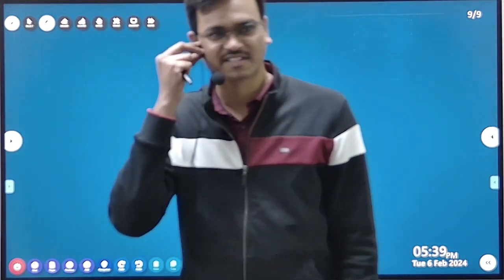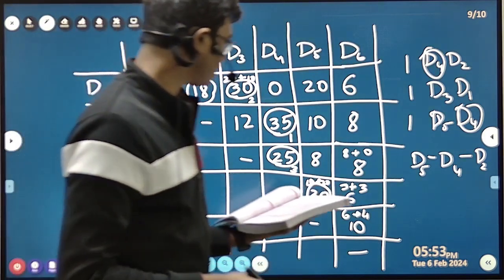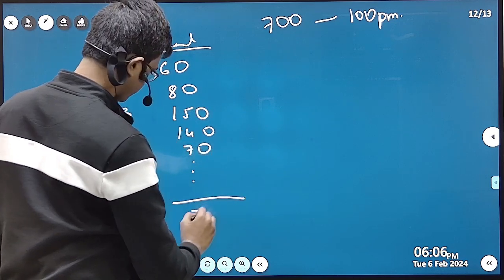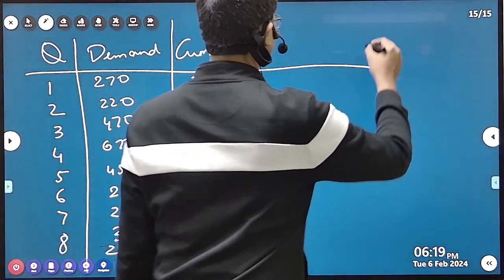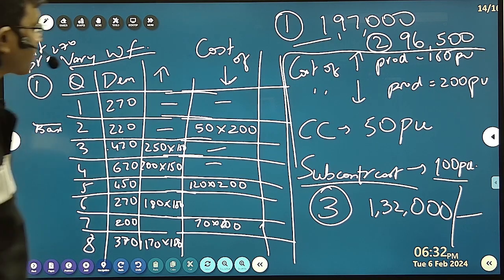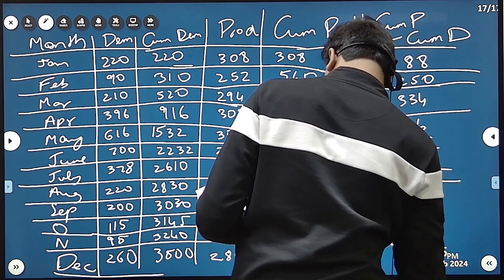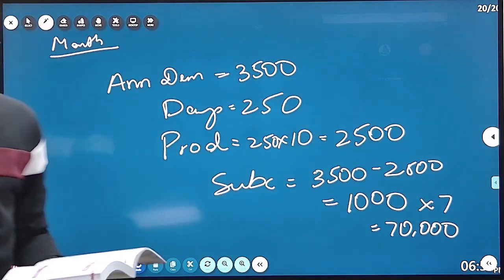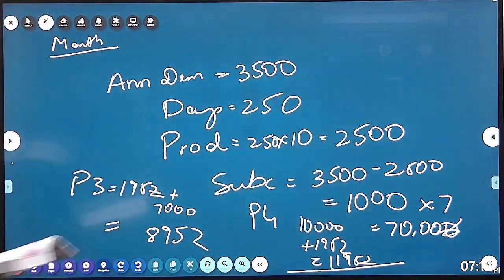06.02.2024_Paper 09_OMSM